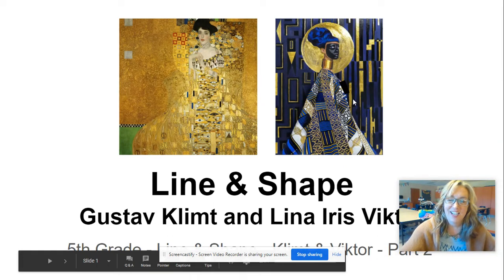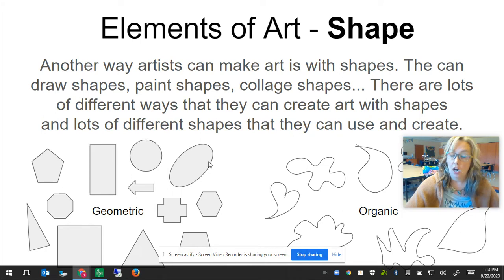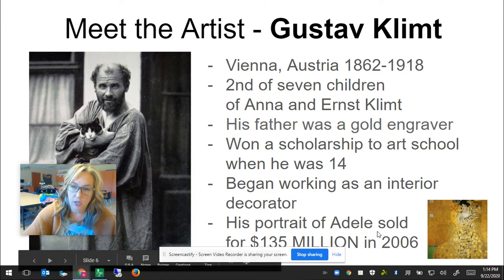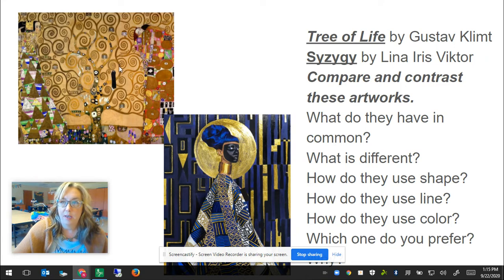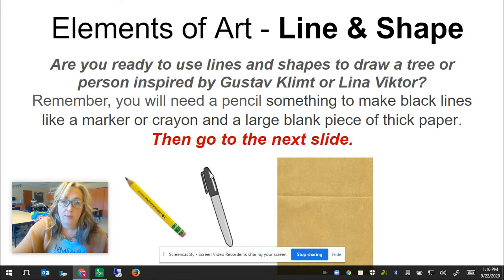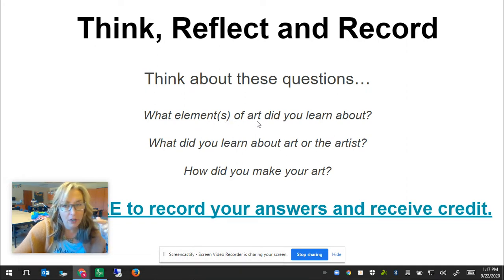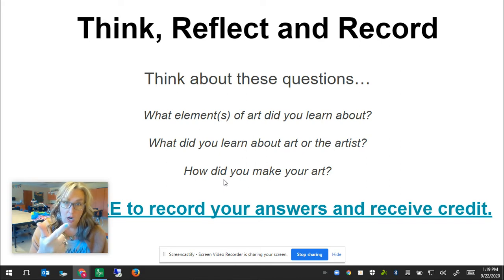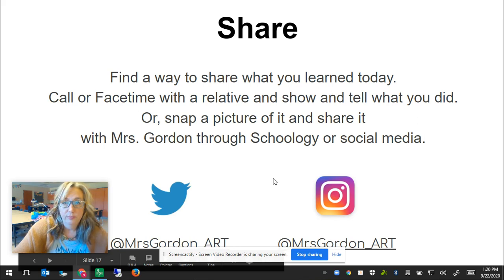Gr5 Pt2 Intro Line and Shape